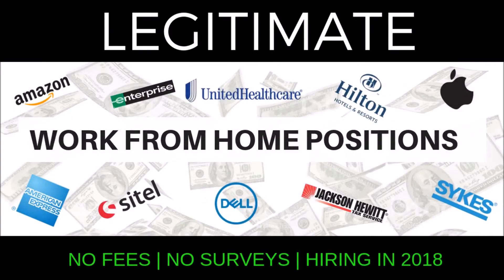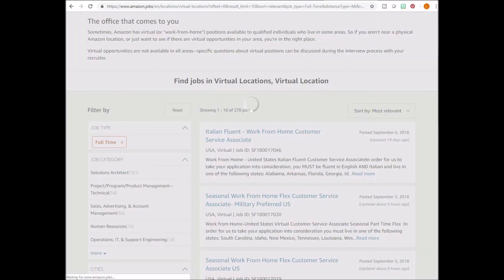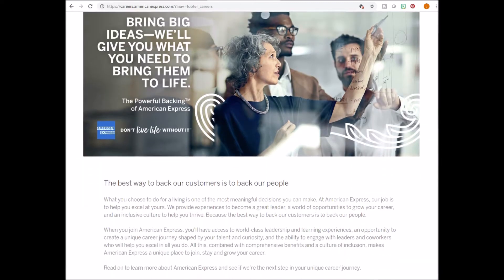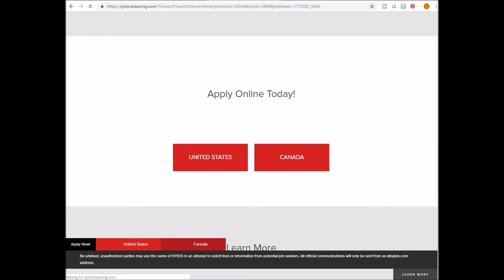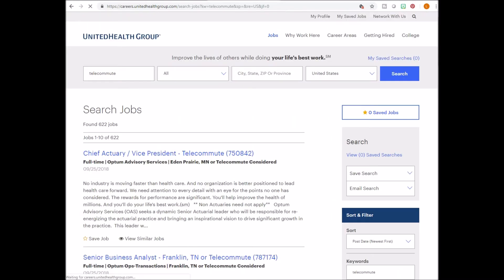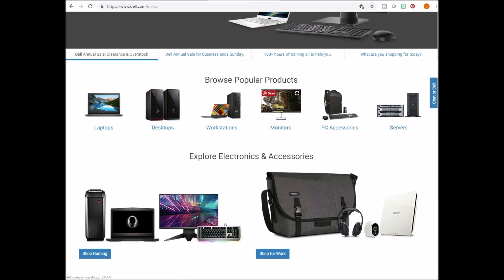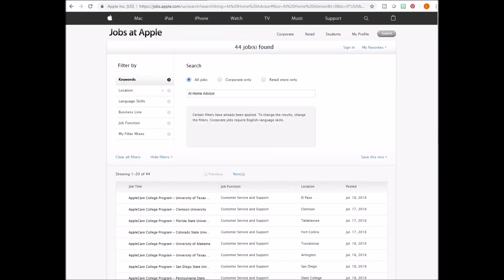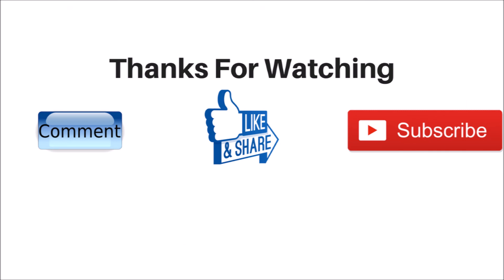10 legitimate work from home positions 2018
10 legitimate work from home positions 2018 is a video where I show you
Legitimate work at home positions in 2018 .The Best work from home jobs are out there you just have to know where to look to find those jobs that allow you to work from home

Let’s take a look at the Legitimate work from home jobs hiring now. I have put together a list of 10 well known companies that offer either full time work from home jobs or part time work from home jobs depending on what you are looking for

Amazon
Enterprise
United Healthcare
Hilton
American Express,
Sitel,
Dell
Jackson Hewitt
Sykes
Apple
If by chance you have reached this video and these particular companies are not hiring at the time you can use websites like Google or Indeed and do a quick search of Telecommute, remote, work from home and put in your city and any other criteria that you want to narrow your home based jobs search to. You may be saying online work is easy to find but the right one is a tad bit harder, and you are right . The best way I found is to do your research on the company, check the reviews, and stick with company names that are more familiar. If a company name is not familiar to you that when your research comes in handy. In addition usually the companies that are well known are usually high paying work from home jobs that are legit online jobs with no fees and no surveys. If you want work from home opportunities you definitely have to take the first step and look around because they are definitely out there.

10 legitimate work from home positions 2018 | Best work from home jobs 2018 | Legitimate work from home jobs hiring now | Amazon work from home positions 2018 | Legit online jobs with no fees

Lalas World

Hostgator Webhosting